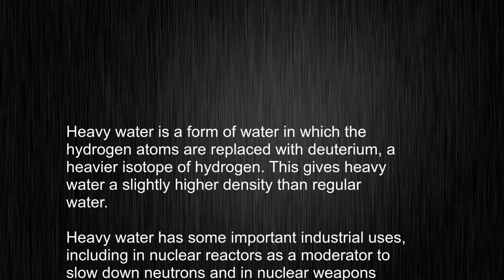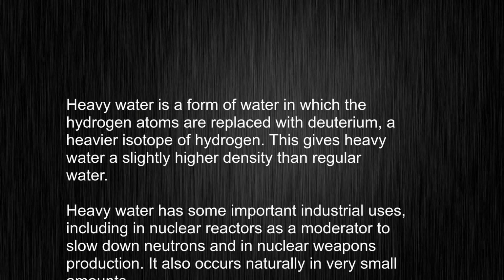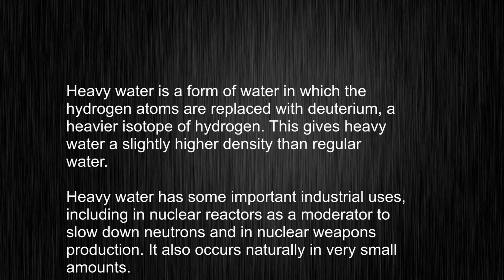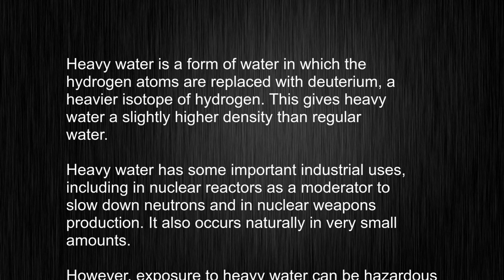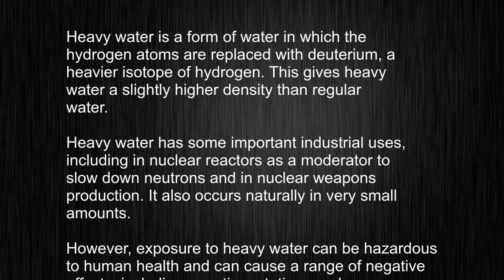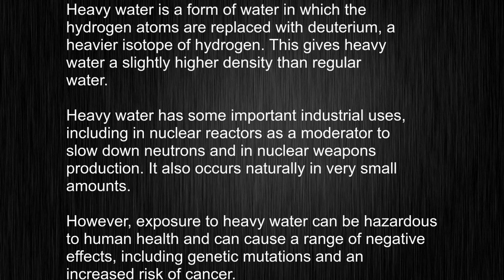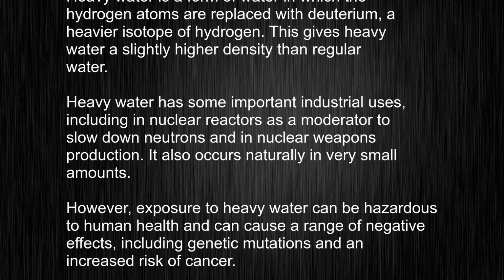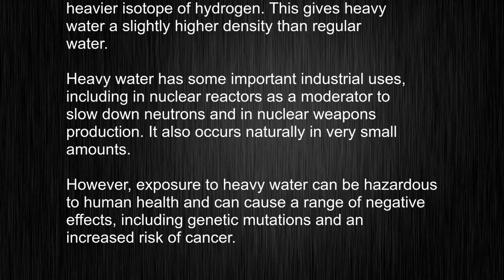What's the meaning of heavy water?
This video tells you what "heavy water" means, how to pronounce it, provides a pronunciation guide and an accurate definition.
   00:00 Pronunciation
   00:23 Meaning

   - What is the meaning of heavy water
   - How to say heavy water
   - What is the definition of heavy water
   - How to pronounce heavy water

   Visit our free audio/video dictionary tutorial to learn how to correctly pronounce words/names and to learn their meanings, definitions, just like heavy water definition and meaning in Merriam-Webster, heavy water definition and meaning in Collins English Dictionary, heavy water definition and meaning in The Oxford English Dictionary, heavy water definition and meaning in Longman Dictionary of Contemporary English, heavy water definition and meaning in Cambridge Advanced Learner's Dictionary, and more.